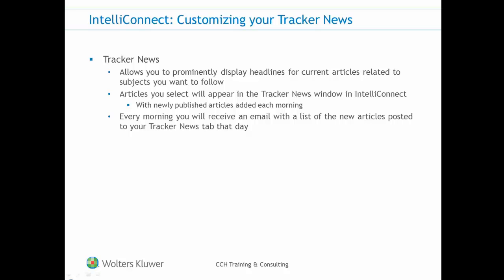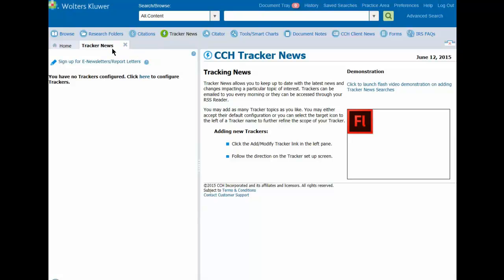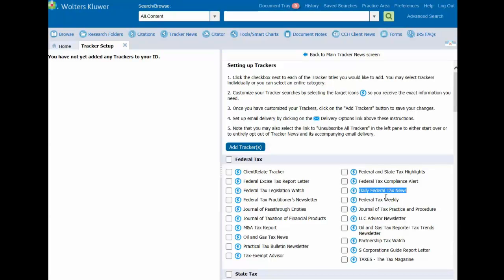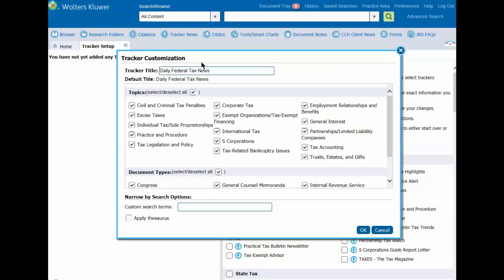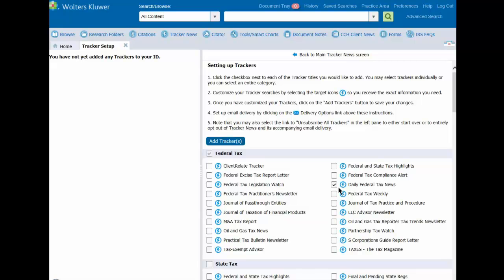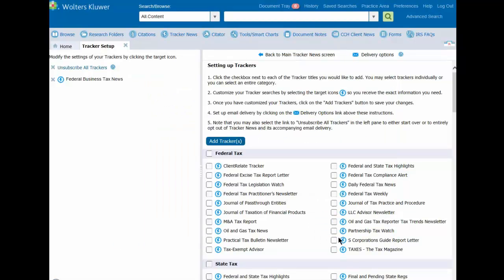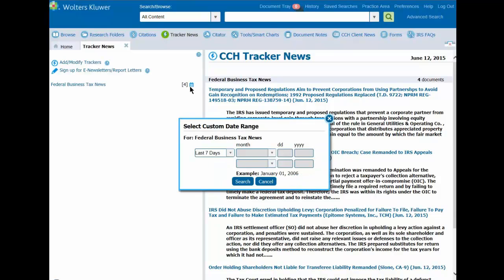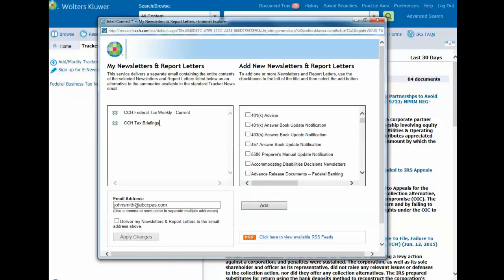CCH® IntelliConnect® - Customizing your Tracker News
This video shows you how to customize your daily tax news in CCH IntelliConnect which will provide you with new developments related to subjects of your interest. Learn about additional training options by visiting: